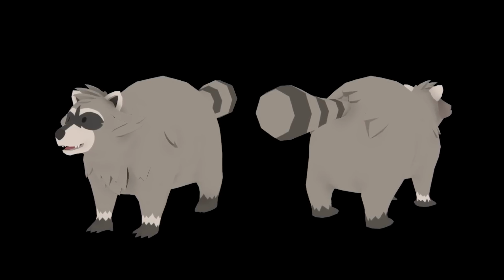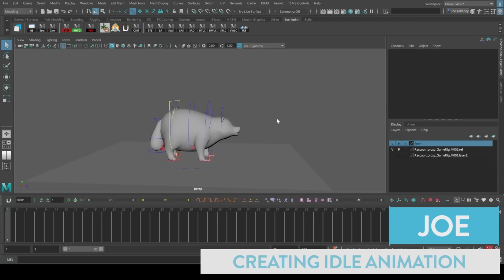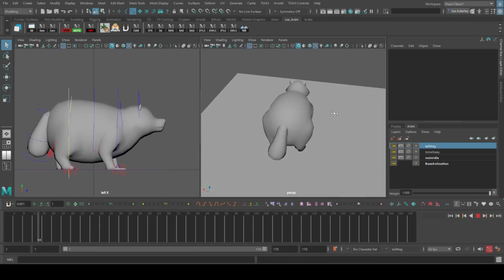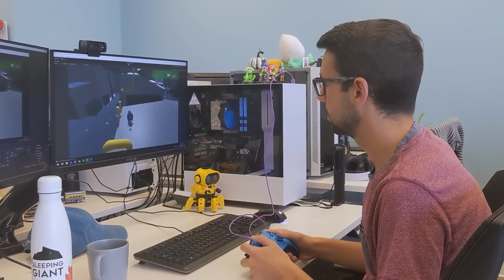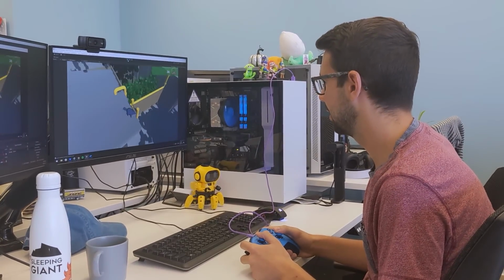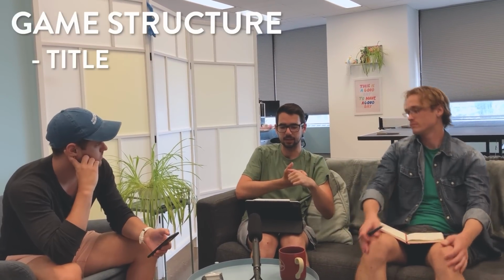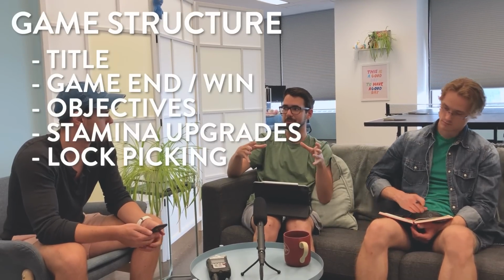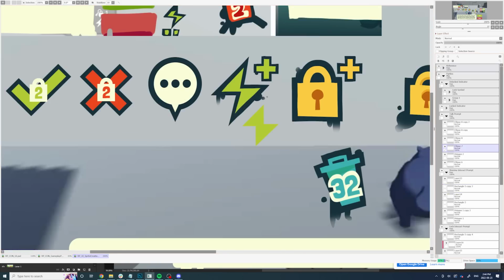Let's Build a Happy Little Trash Kingdom | DevLog #2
It was time to start bestowing our Raccoon friend with a happy little trash kingdom! We spent a lot of time implementing art assets that the team had been developing for the past few weeks, which helped make the world feel much more vibrant.

00:00 - Introduction
01:31 - Animation Sync
03:32 - Raccoon Turnaround with Caitlin
04:17 - Model & Topology with Jess
05:03 - Idle & Run Animations with Joe
05:58 - Joe & Zack Animation Chat
07:06 - Playtest with Josh
10:37 - Level Art Pass with Zack
11:35 - Building Tools with Tech Team
14:52 - NPC Unlocks with Ben
16:06 - UI Sprite Sheets with Shae
17:39 - 3D Start Menu with Shae
18:57 - Final Reveal Next Week